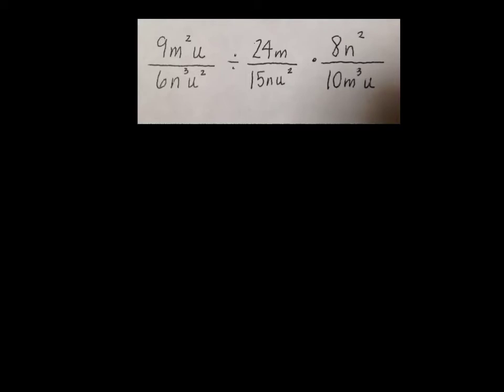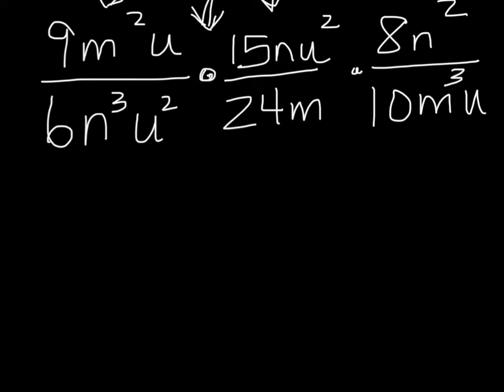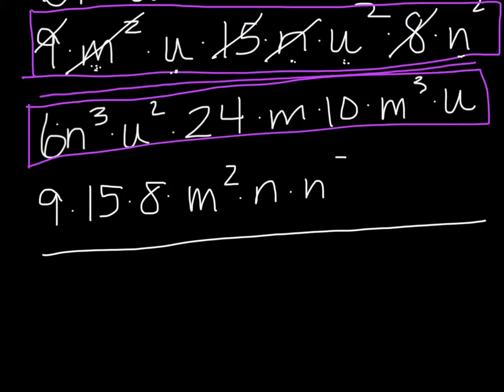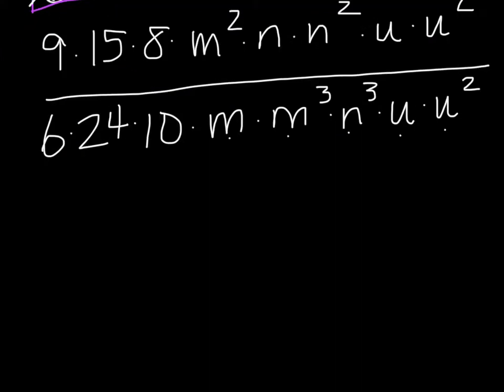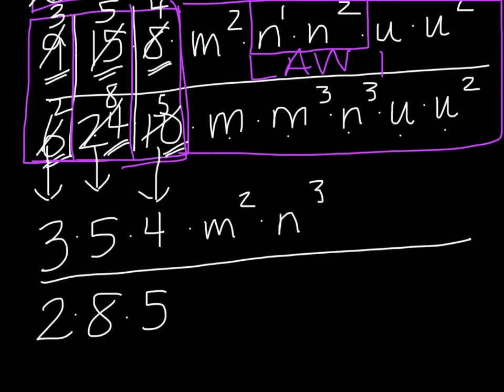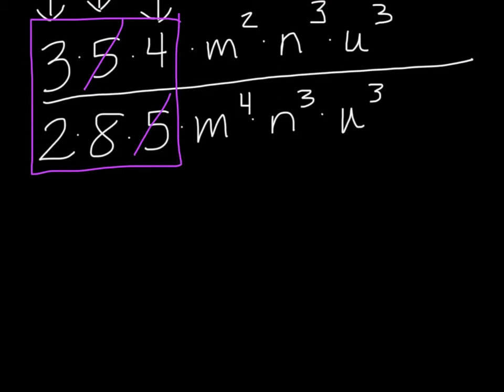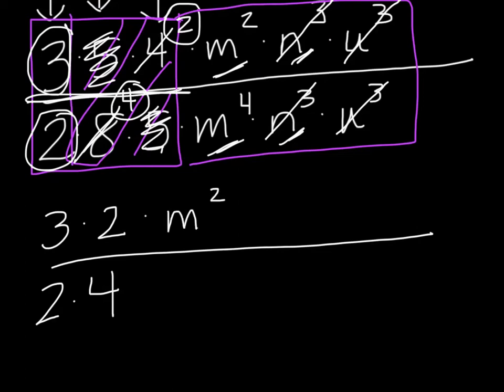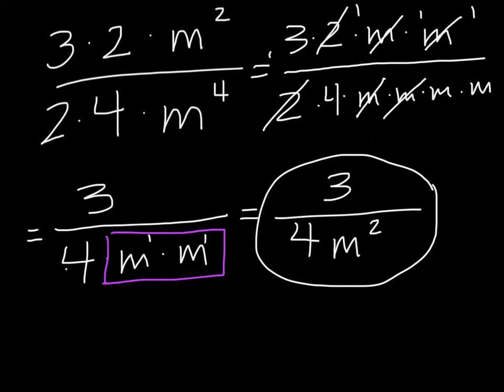Simplifying Exponents Part One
Section 9.1-9.3 Part One - Simplifying Exponents